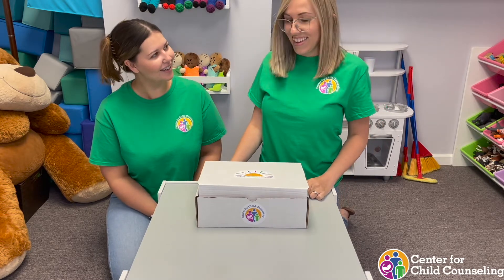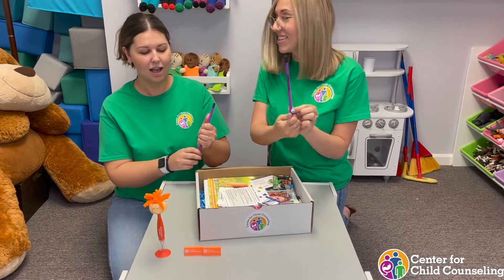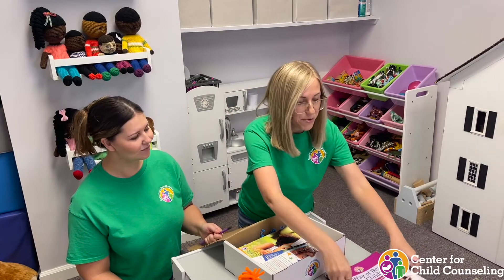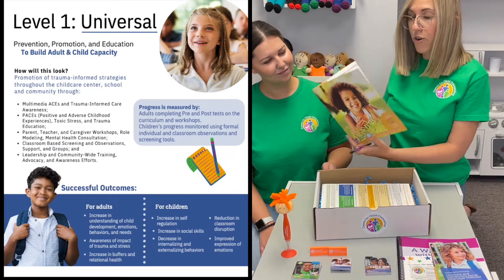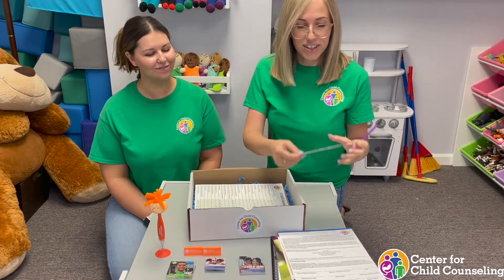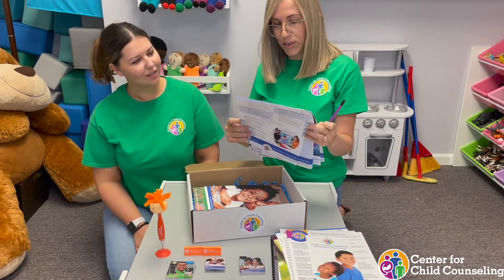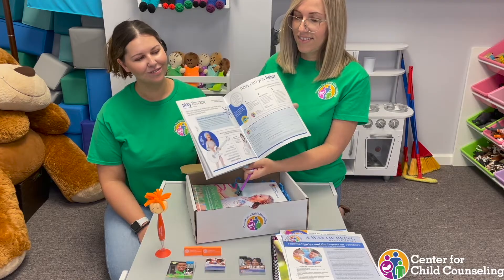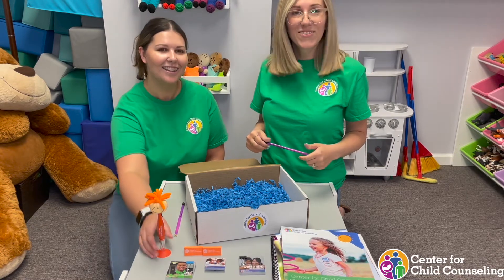Unboxing: Toolkits for Schools to Promote Mental Health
| Center for Child Counseling (CFCC) | CFCC is addressing school-based mental health by helping teachers and caregivers build capacity with these toolkits for students to take home.

This video is the unboxing of what's inside the toolkits.

For more information on what CFCC is doing to address school-based mental health,